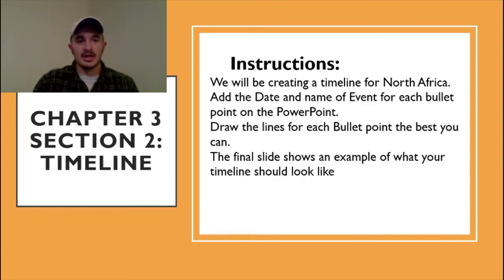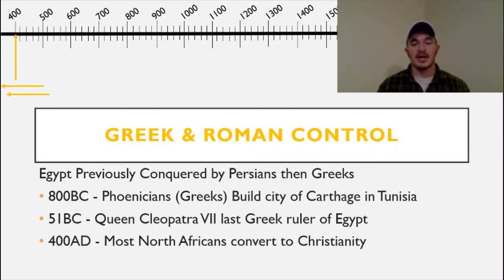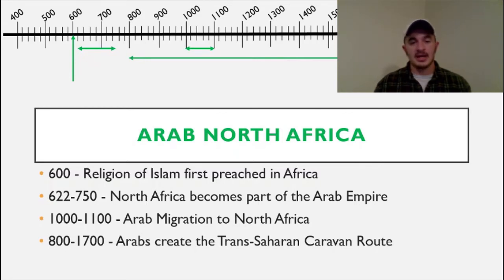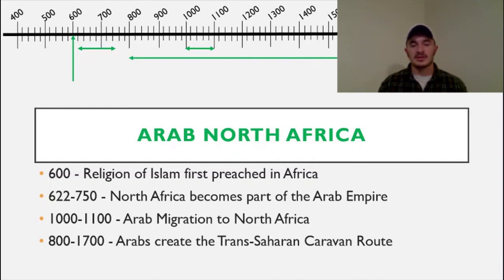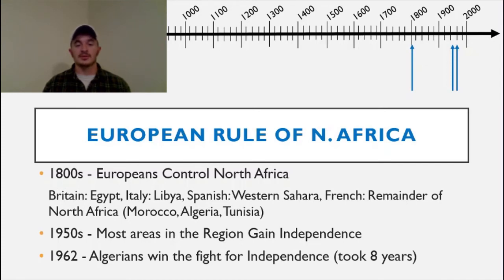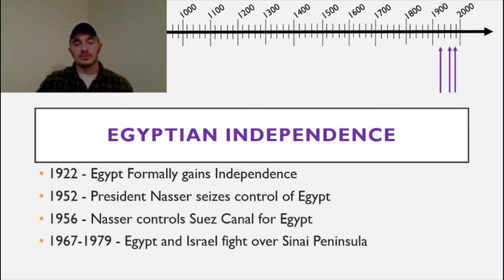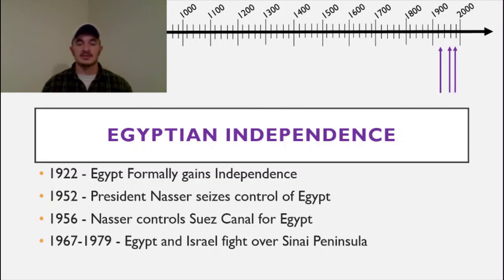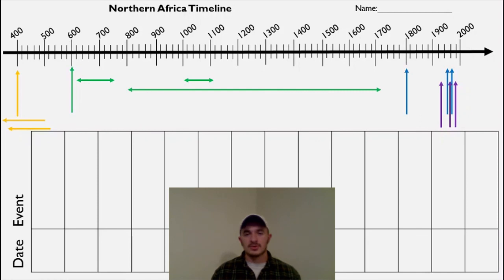Remote Learning 11/17/2020